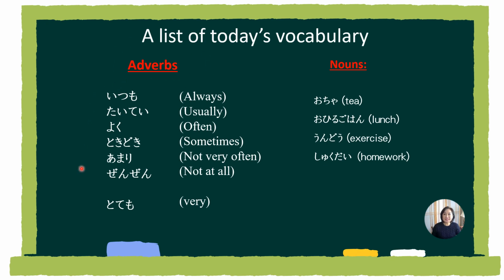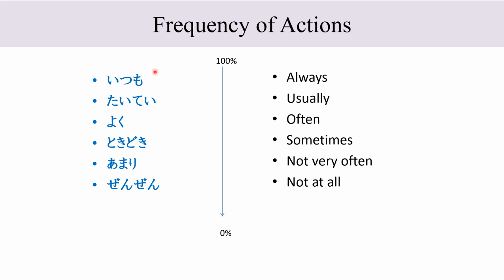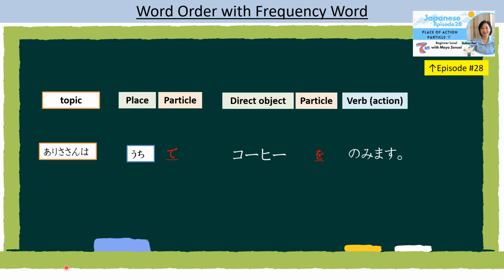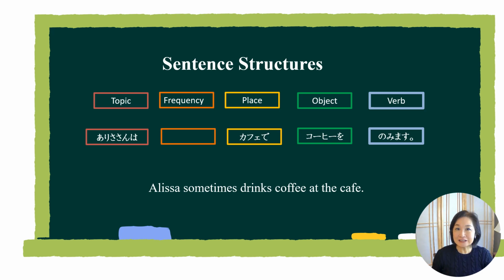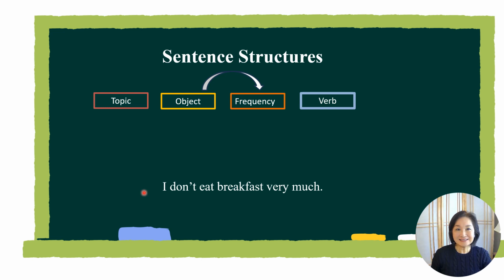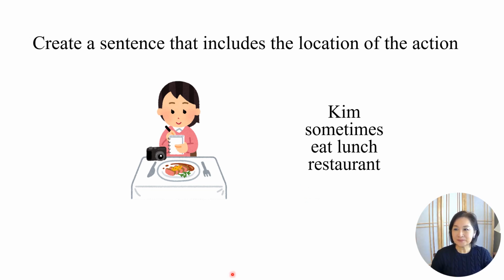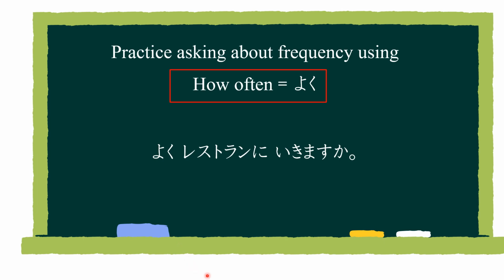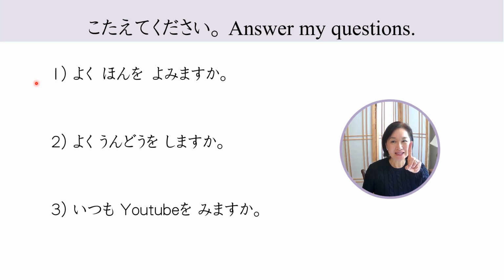Episode 34: Mastering Japanese Frequency Adverbs: A Comprehensive Guide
🌸Welcome to our latest video tutorial!  Today, we're diving deep into the world of Japanese frequency adverbs, providing you with all the tools you need to communicate how often actions occur with precision and fluency. 🌸Understanding Frequency Adverbs: Discover the essentials of using frequency adverbs in Japanese to express how frequently (or infrequently) something happens.
📚Affirmative & Negative Sentences: We'll cover how to effectively use these adverbs in both positive and negative contexts, ensuring you can convey exactly what you mean in any situation.
✏️Word Order: Get to grips with where to place frequency adverbs within your sentences for clarity and natural flow, just like a native speaker.
✏️ Create question sentences to ask about frequency.
Practical Examples: See these adverbs in action through examples that illustrate their use in real-life situations.